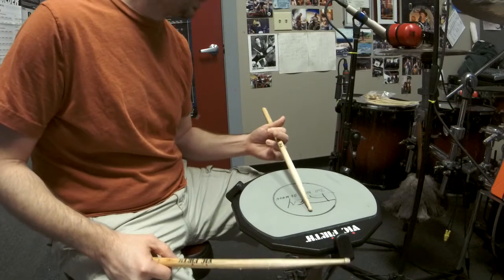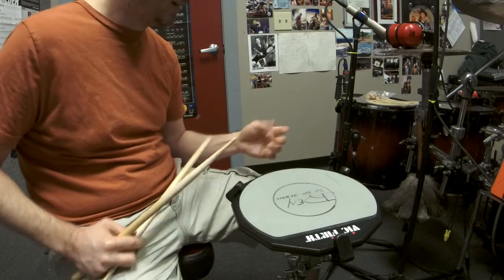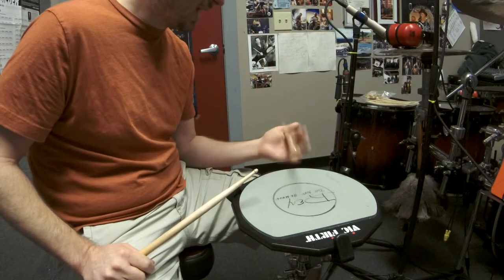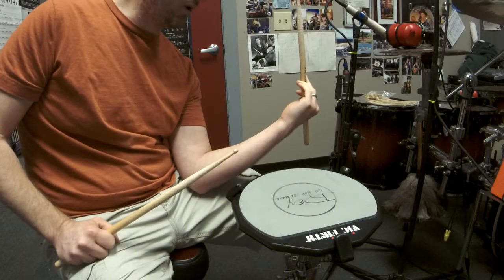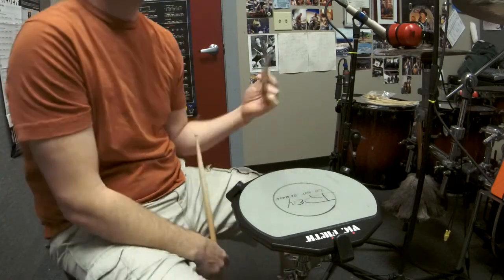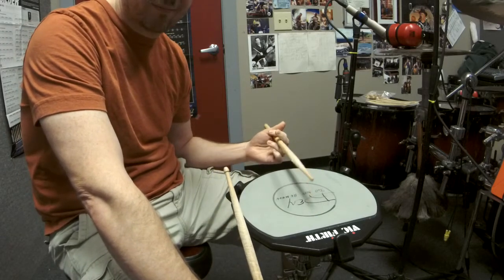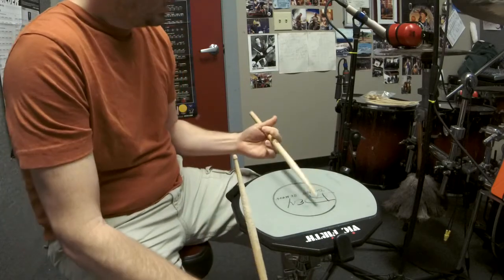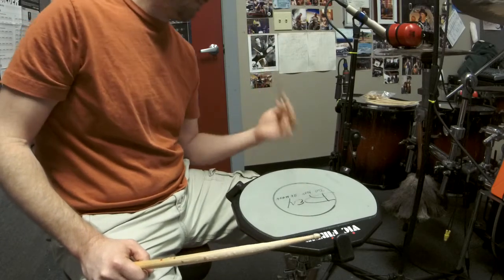Traditional Grip: A 3rd look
Answering some more questions. Enjoy.